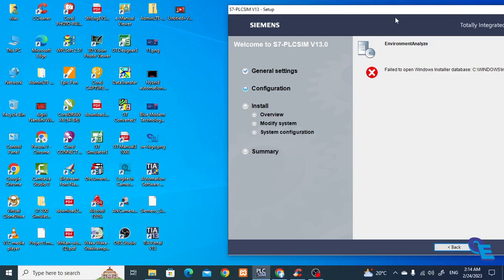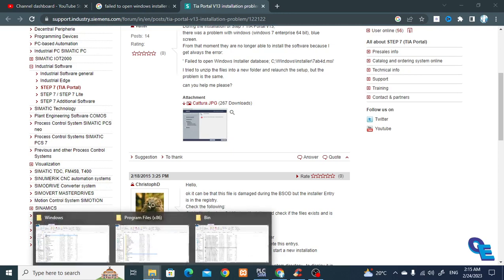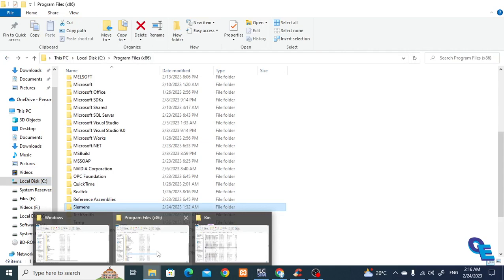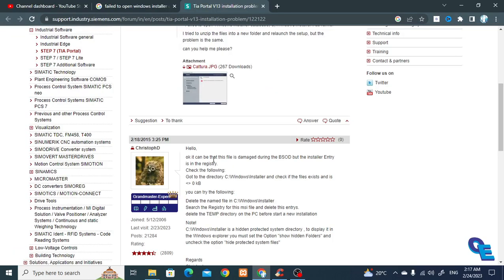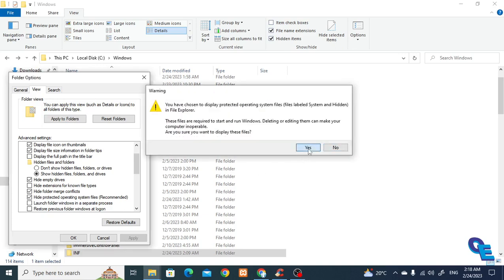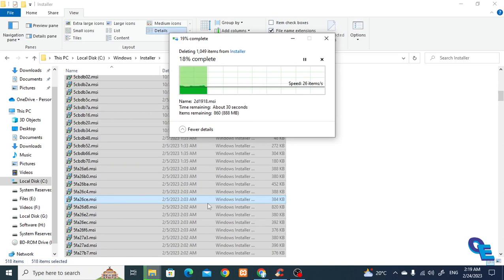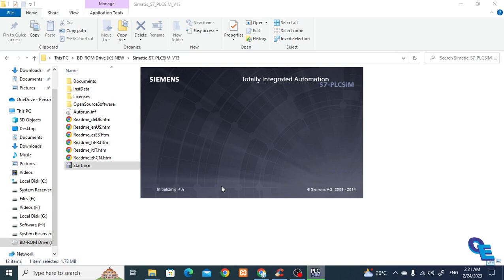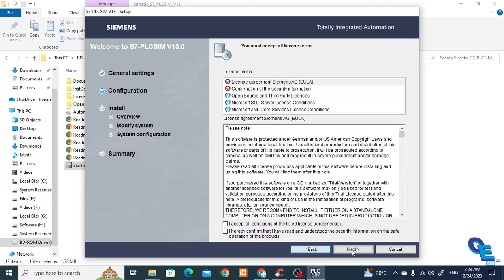failed to open Windows Installer database C:\WINDOWS\Installer\2d19b0.msi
Are you seeing the "Failed to Open Windows Installer Database" error message when trying to install or uninstall a program? This error is caused when the Windows Installer database becomes corrupted or damaged. In this video, we will walk you through the troubleshooting steps to resolve this error and successfully install or uninstall your program.